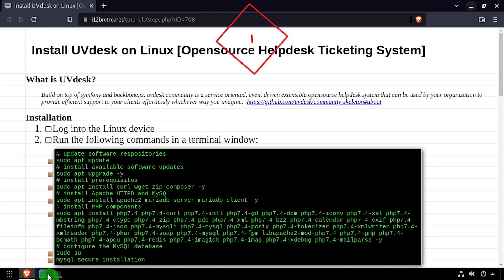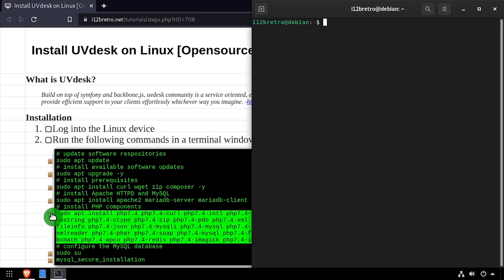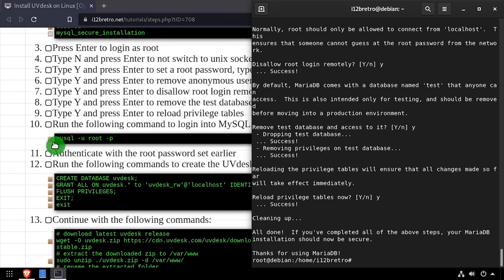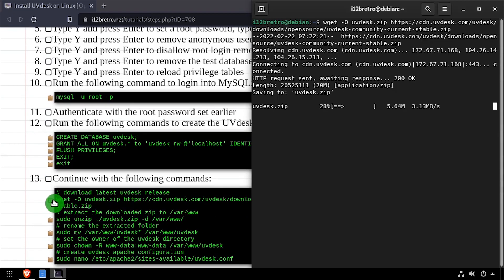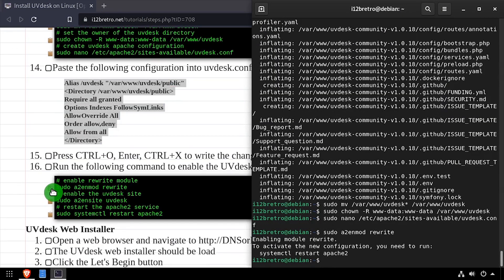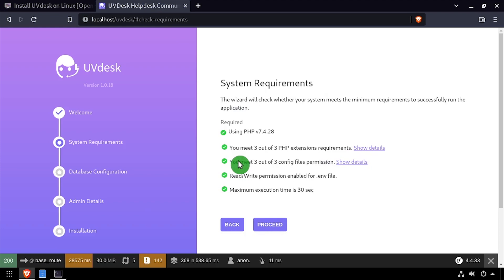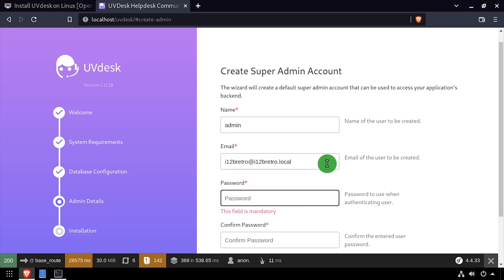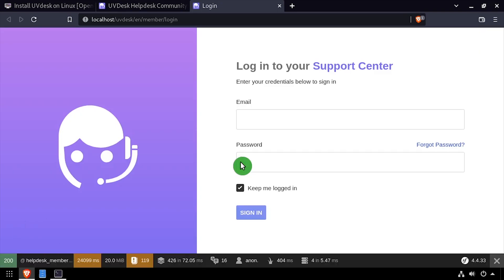Install UVdesk on Linux - Open Source Helpdesk Ticketing System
What is UVdesk?
Build on top of symfony and backbone.js, uvdesk community is a service oriented, event driven extensible opensource helpdesk system that can be used by your organization to provide efficient support to your clients effortlessly whichever way you imagine.

Installation
   01. Log into the Linux device
   02. Run the following commands in a terminal window:
         # update software respositories
         # install prerequisites
         sudo apt install curl wget zip composer -y
         sudo apt install php7.4 php7.4-curl php7.4-intl php7.4-gd php7.4-dom php7.4-iconv php7.4-xsl php7.4-mbstring php7.4-ctype php7.4-zip php7.4-pdo php7.4-xml php7.4-bz2 php7.4-calendar php7.4-exif php7.4-fileinfo php7.4-json php7.4-mysqli php7.4-mysql php7.4-posix php7.4-tokenizer php7.4-xmlwriter php7.4-xmlreader php7.4-phar php7.4-soap php7.4-mysql php7.4-fpm libapache2-mod-php7.4 php7.4-gmp php7.4-bcmath php7.4-apcu php7.4-redis php7.4-imagick php7.4-imap php7.4-xdebug php7.4-mailparse -y
         sudo su
         mysql_secure_installation
   03. Press Enter to login as root
   04. Type N and press Enter to not switch to unix socket authentication
   05. Type Y and press Enter to set a root password, type the password twice to confirm
   06. Type Y and press Enter to remove anonymous users
   07. Type Y and press Enter to disallow root login remotely
   08. Type Y and press Enter to remove the test database
   09. Type Y and press Enter to reload privilege tables
   10. Run the following command to login into MySQL:
   11. Authenticate with the root password set earlier
   12. Run the following commands to create the UVdesk database and database user
         CREATE DATABASE uvdesk;
         GRANT ALL ON uvdesk.* to 'uvdesk_rw'@'localhost' IDENTIFIED BY 'uvD3$k!!';
         FLUSH PRIVILEGES;
         EXIT;
         exit
   13. Continue with the following commands:
         # extract the downloaded zip to /var/www
         sudo unzip ./uvdesk.zip -d /var/www/
         # rename the extracted folder
         sudo mv /var/www/uvdesk* /var/www/uvdesk
         # set the owner of the uvdesk directory
         sudo chown -R www-data:www-data /var/www/uvdesk
         # create uvdesk apache configuration
         sudo nano /etc/apache2/sites-available/uvdesk.conf
   14. Paste the following configuration into uvdesk.conf
         Alias /uvdesk "/var/www/uvdesk/public"
         ≪Directory /var/www/uvdesk/public≫
         Require all granted
         Options Indexes FollowSymLinks
         AllowOverride All
         Order allow,deny
         Allow from all
         ≪/Directory≫
   15. Press CTRL+O, Enter, CTRL+X to write the changes
   16. Run the following command to enable the UVdesk site
         # enable rewrite module
         sudo a2enmod rewrite
         # enable the uvdesk site
         sudo a2ensite uvdesk
         # restart the apache2 service

UVdesk Web Installer
01.
   02. The UVdesk web installer should be load
   03. Click the Let's Begin button
   04. Click the Proceed button
   05. Complete the Database Configuration form as follows:
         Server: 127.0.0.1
         Port: 3306
         Username: uvdesk_rw
         Password: uvD3$k!!
         Database: uvdesk
   06. Click the Proceed button
   07. Complete the Super Admin Account form by entering a Name, Email, and Password
   08. Click the Proceed button
   09. Click the Proceed button at the Website Configuration screen
   10. Click Install Now
   11. After the installation completes, click the Admin Panel button
   13. Welcome to UVdesk